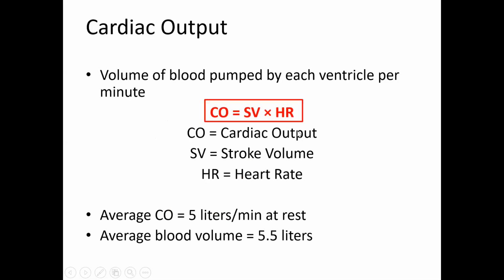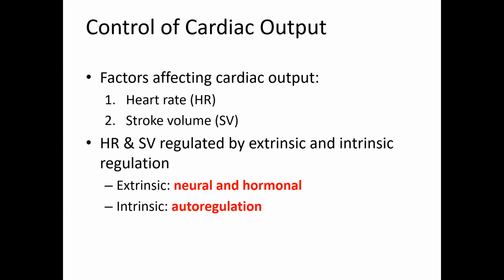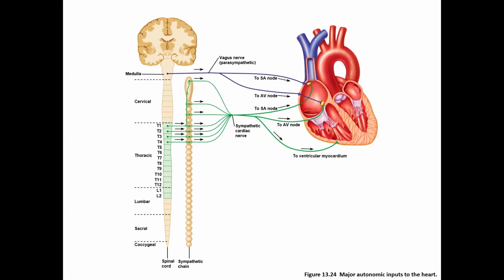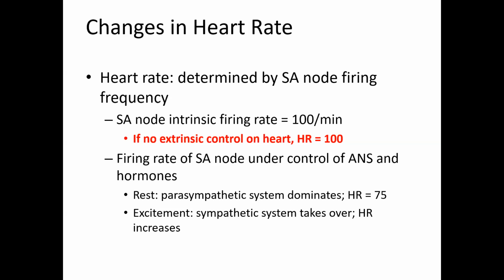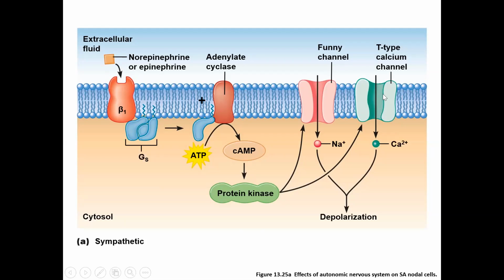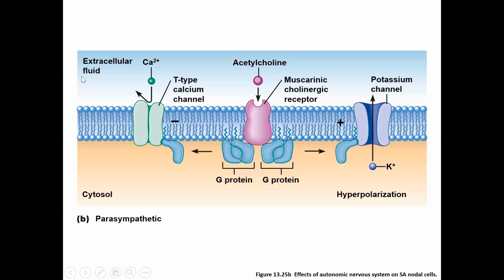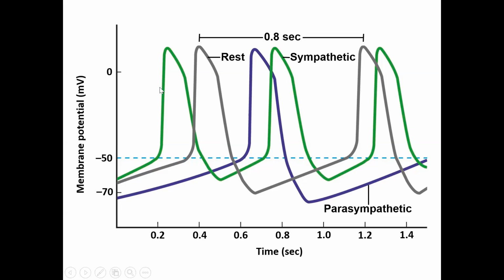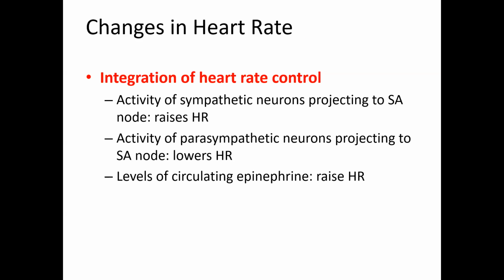BIO2510 5 01 20 Part 1